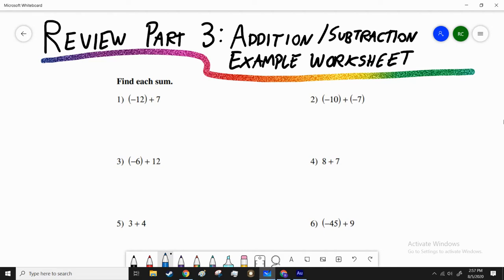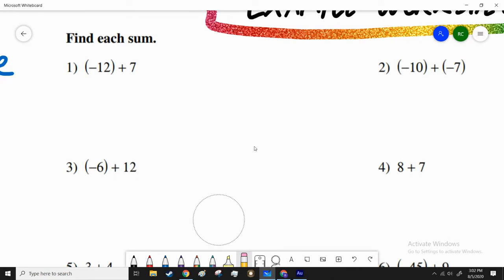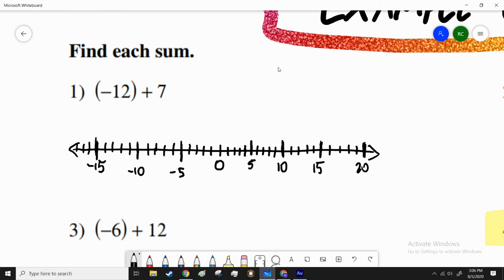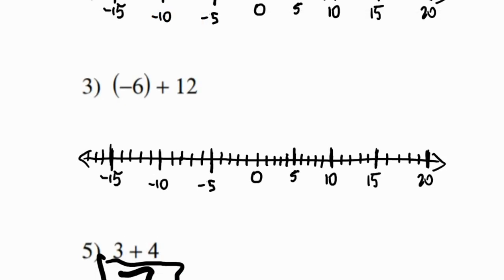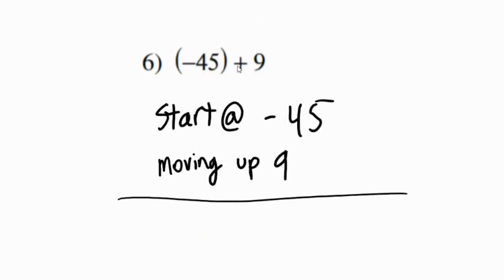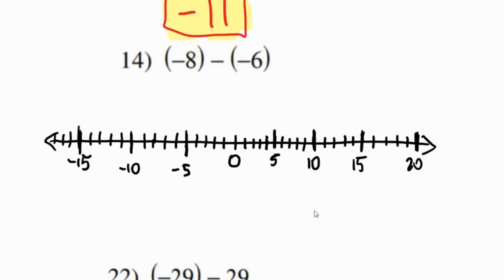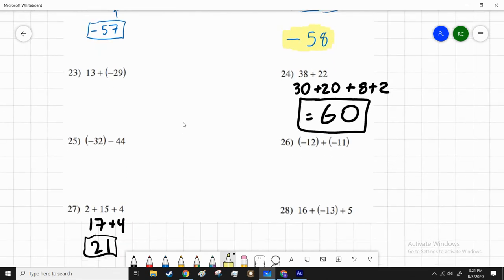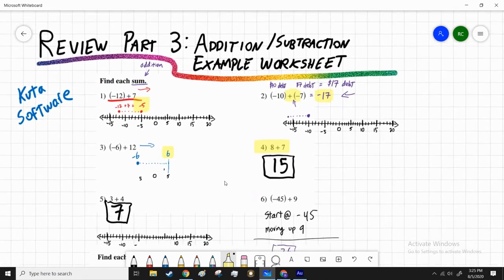Adding and subtracting Integers (example problems)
A big pile of example questions using the number line and other rules to navigate the sometimes-tricky world of negative numbers.

After the video, try out these exercises!

Common Core standards: 7.NS.A.1, 7.NS.A.1d

This channel is intended for audiences age 13+